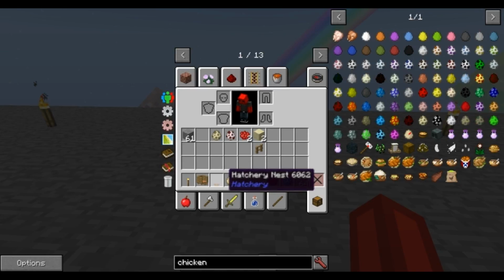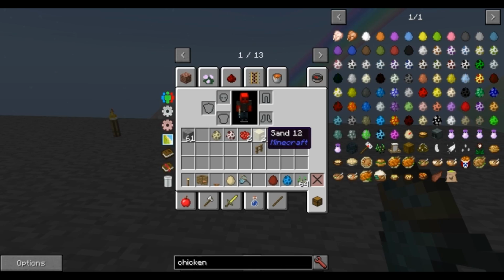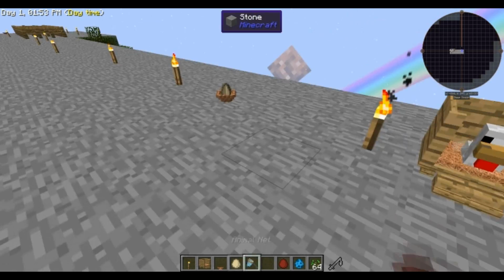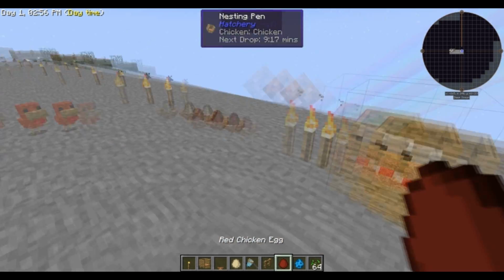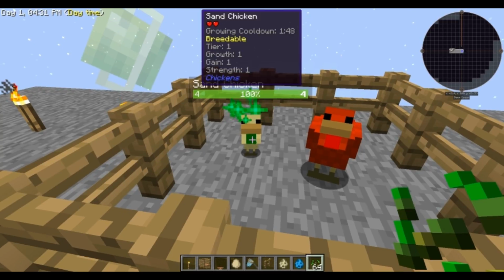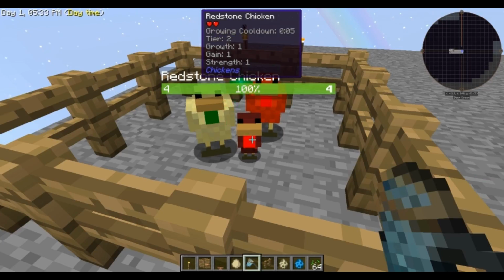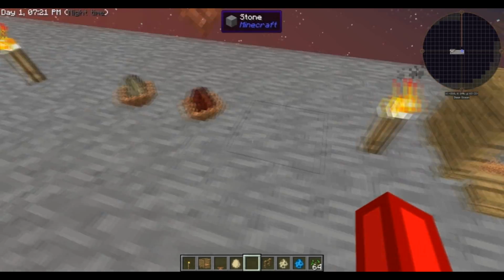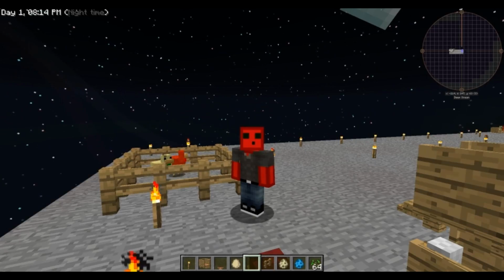FTB Chicken Breeding Mod - Getting Started | Sky Factory 3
A getting started guide into the chicken breeding mod that is seen in the Sky Factory 3 mod pack on FTB